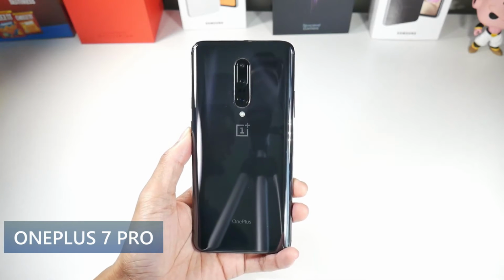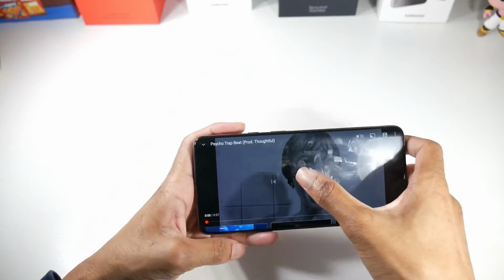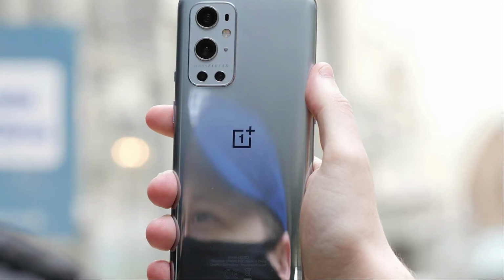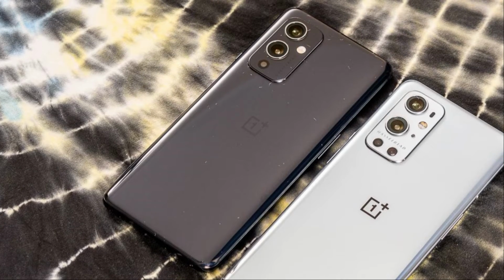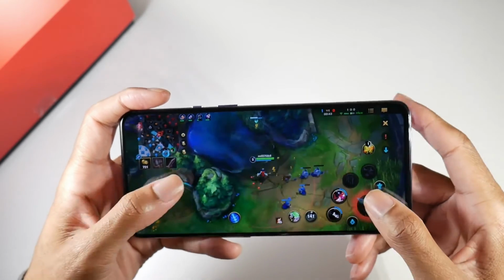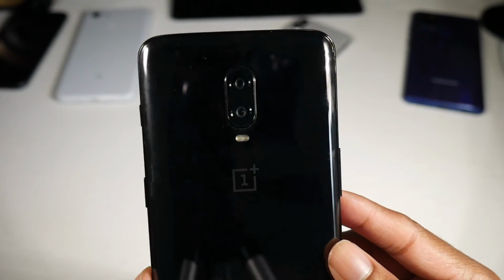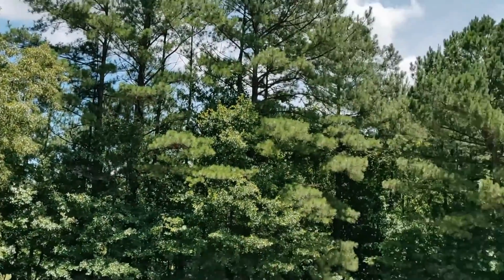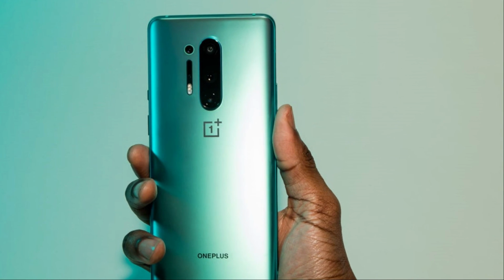Top 5 Best OnePlus Smartphones To Buy In 2021! Finding The Best OnePlus Smartphone For You!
🛒One plus 7 pro
🛒OnePlus 6T
🛒OnePlus 9
🛒Oneplus 8 pro
🛒OnePlus 9 Pro